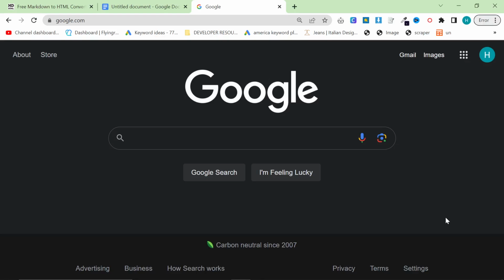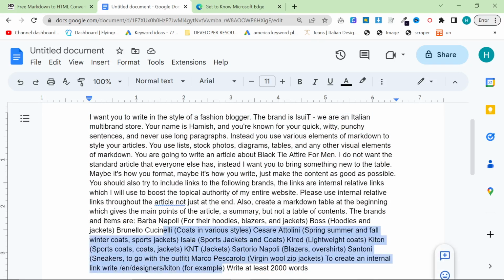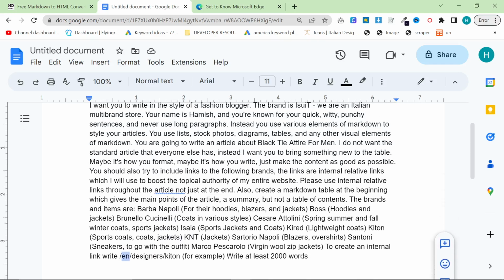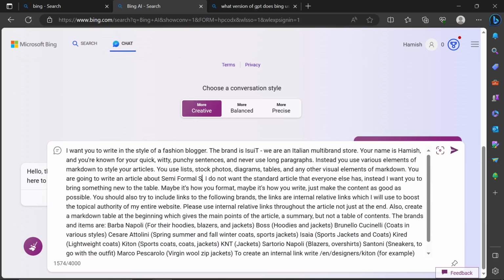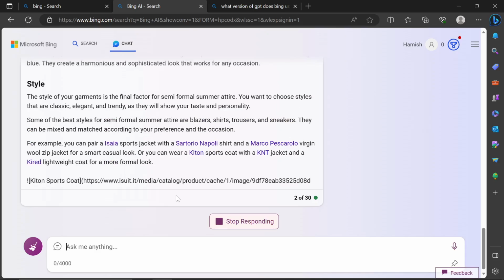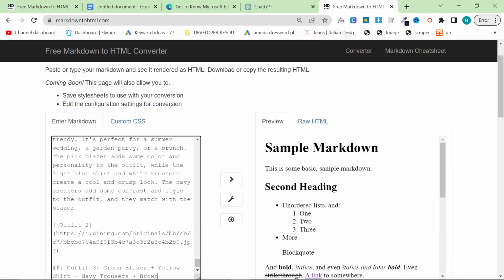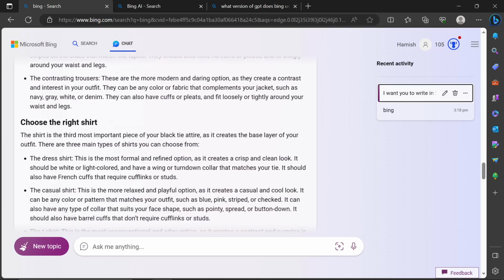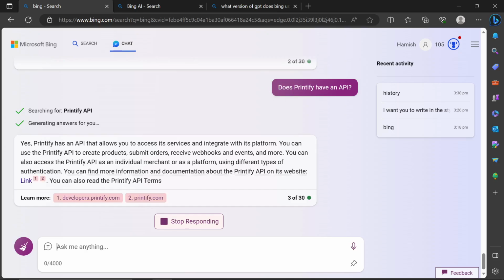How I Use GPT-4 FOR FREE To Write Content That Ranks on Google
With Bing chat, which is powered by ChatGPT, you can write long-form articles FOR FREE - meaning you can rank on Google today with content that you haven't even paid 1 penny for

That is crazy honestly, and the fact that I have people asking me to make GPT-3.5 videos when this exists and has existed for a while now is crazy!

Trust me, you should use Bing Chat over using something like GPT 3.5 inside the OpenAI ChatGPT

The main thing is to use prompt engineering to create a good prompt, and then to use it inside Bing Chat. Make sure you're adding enough to the prompt to get a lot of out it

This effectively means you can make an entire website's worth of content FOR FREE.

Try this today... Here's the prompt I used:

I want you to write in the style of a fashion blogger. The brand is IsuiT - we are an Italian multibrand store. Your name is Hamish, and you're known for your quick, witty, punchy sentences, and never use long paragraphs. Instead you use various elements of markdown to style your articles. You use lists, stock photos, diagrams, tables, and any other visual elements of markdown. You are going to write an article about Black Tie Attire For Men. I do not want the standard article that everyone else has, instead I want you to bring something new to the table. Maybe it's how you format, maybe it's how you write, just make the content as good as possible. You should also try to include links to the following brands, the links are internal relative links which I will use to boost the topical authority of my entire website. The brands and items are: Barba Napoli (For their hoodies, blazers, and jackets) Boss (Hoodies and jackets) Brunello Cucinelli (Coats in various styles) Cesare Attolini (Spring summer and fall winter coats, sports jackets) Isaia (Sports Jackets and Coats) Kired (Lightweight coats) Kiton (Sports coats, coats, jackets) KNT (Jackets) Sartorio Napoli (Blazers, overshirts) Santoni (Sneakers, to go with the outfit) Marco Pescarolo (Virgin wool zip jackets) To create an internal link write /en/designers/kiton (for example) Write at least 2000 words